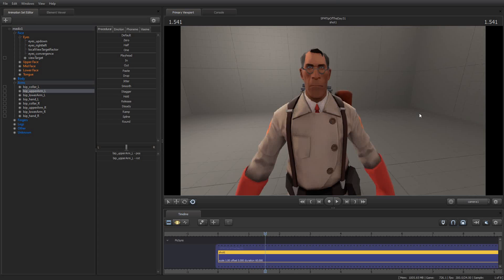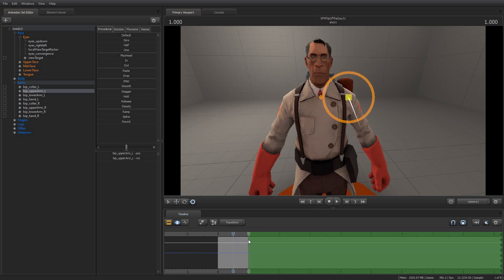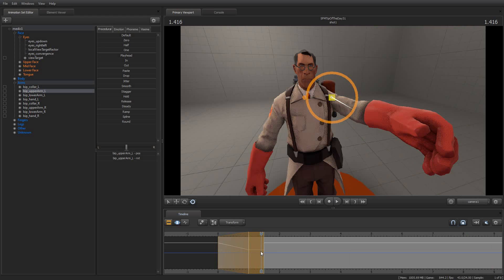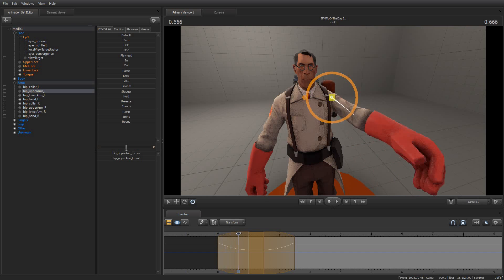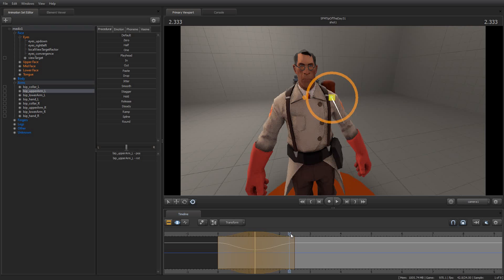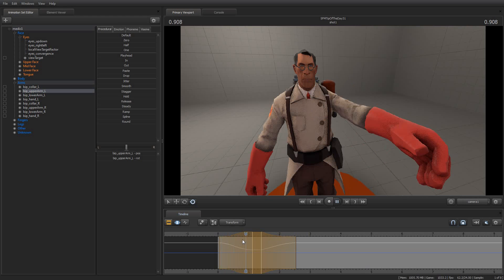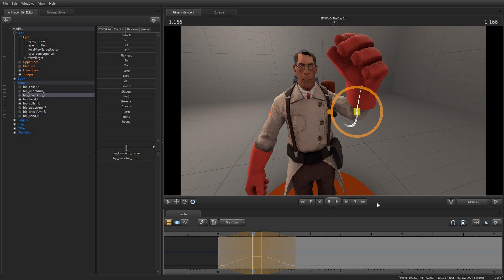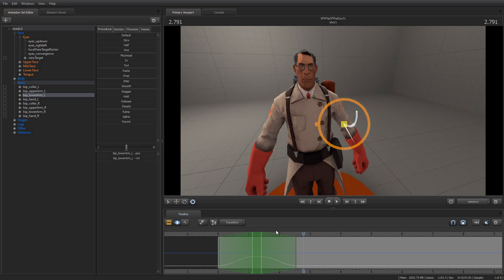[SFM] Source Filmmaker Tip of the Day #31 - Changing the Falloff Interpolation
In today's Tip of the Day I discuss the details of the Falloff Interpolation presets, which allow you to change how movements in the Motion Editor are applied- Linear, Ease In, Ease Out, and Ease In and Out.